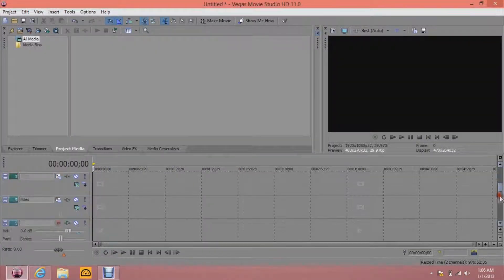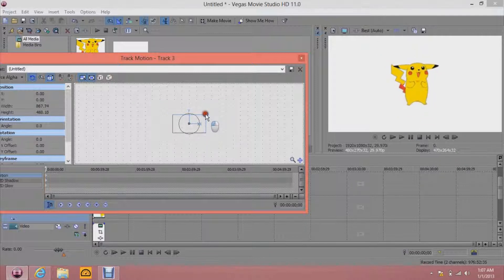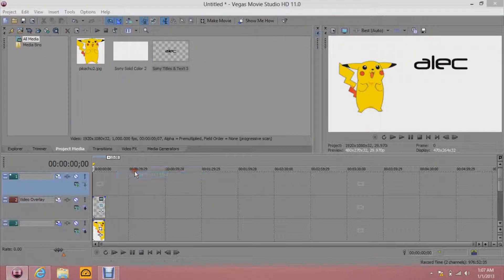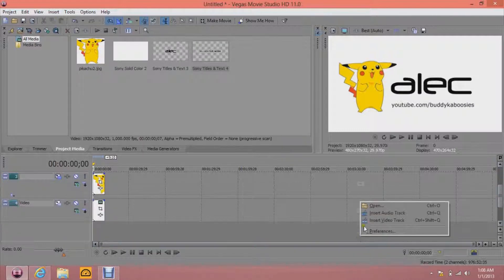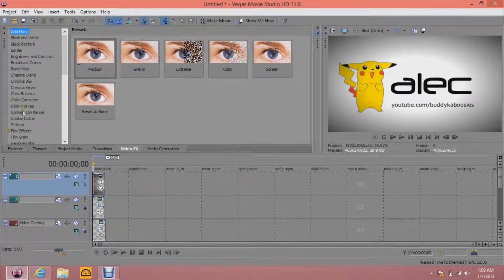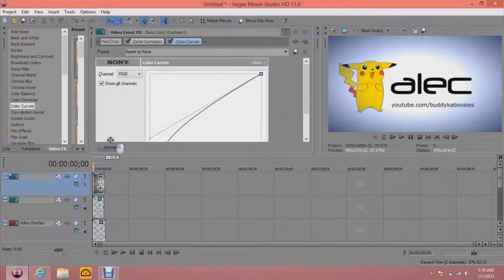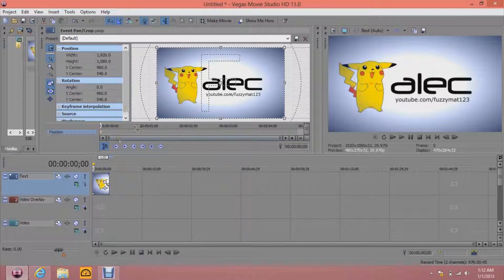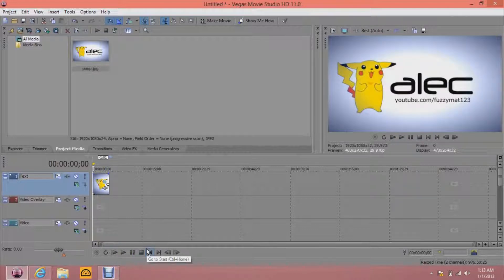Sony Vegas-How To Make a 2D Intro (Read Description)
this video is for people who already know the basics, this is a tutorial I messed around with, OPEN DESCRIPTION